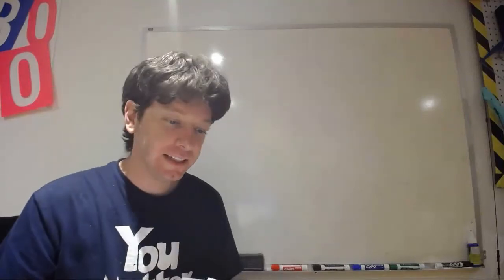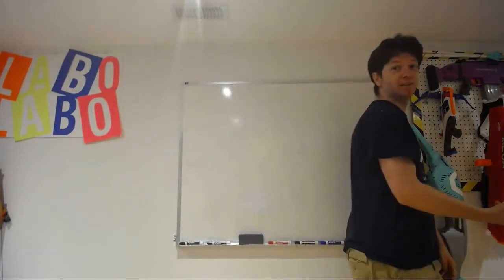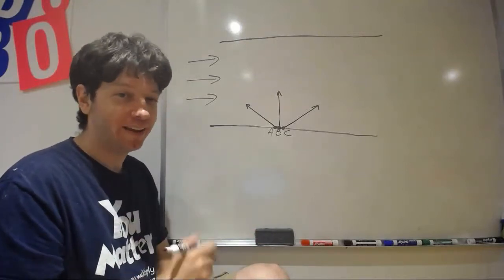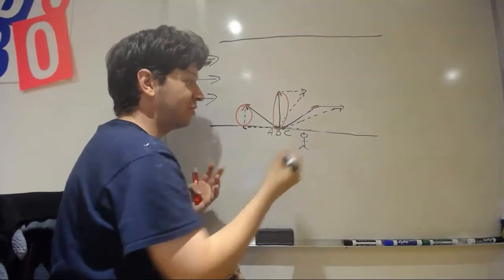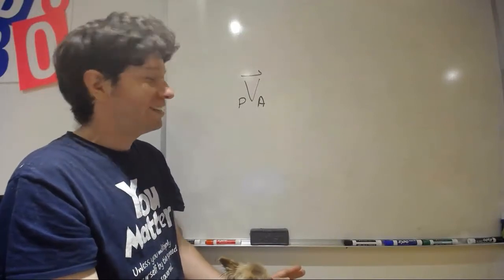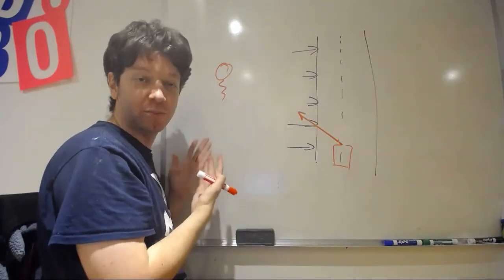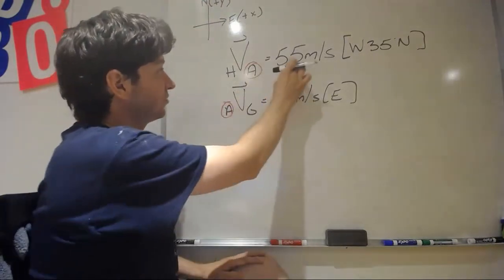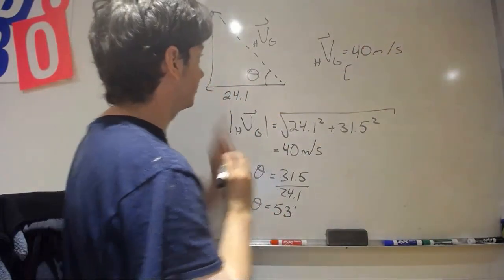Grade 12 University Physics 1.8 - Relative Velocities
This lesson looks at relative velocities with example problems.